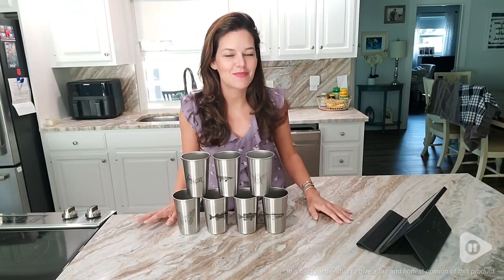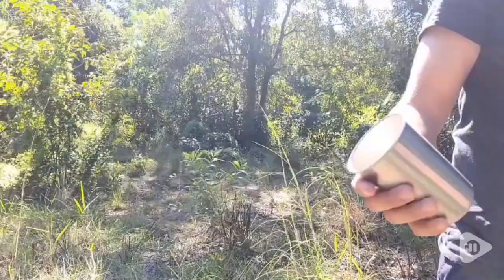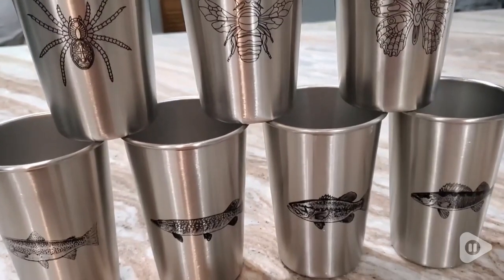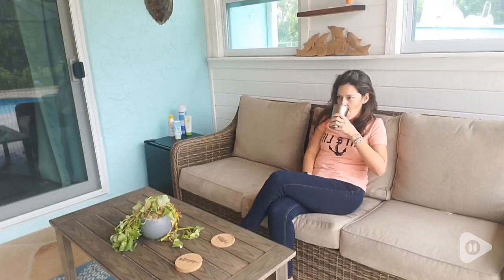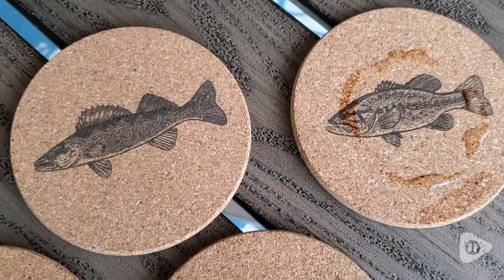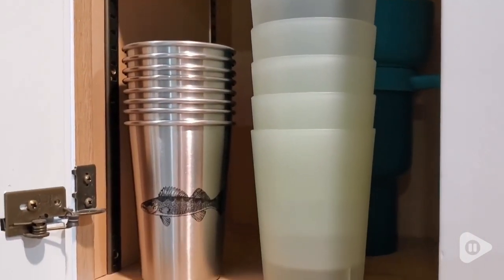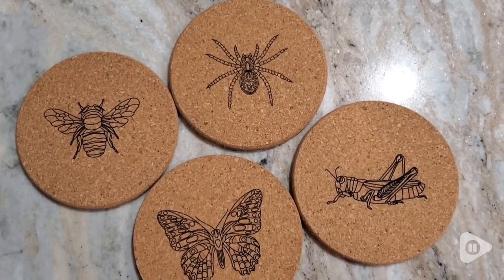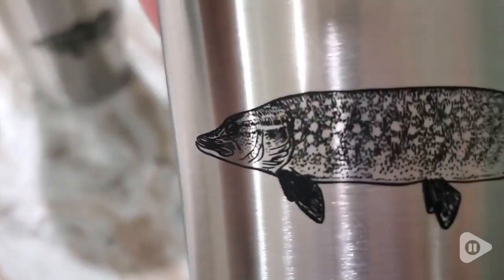Magic Pine Stainless Steel Pint Cups | Our Point Of View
Magic Pine Stainless Steel Pint Cups

(Commissionable Links)

Stainless Steel Pint Glass: Made from high quality, food grade stainless steel; Graphics include Northern Pike, Trout, Catfish, and Walleye; Holds sixteen ounces; Dishwasher safe; Set of four
Fishing Gifts: This reusable stainless steel tumbler makes a great gift; Explore fishing gifts for men, fishing gifts for women, bass fishing gifts for men, and dad fishing gifts
Damn Fine Goods: Discover top quality apparel, drinkware, novelty gifts, and accessories made for drinkers, runners, hikers, bikers, fisherman, hunters, golfers, laughers, and lovers; We're serious
Magic Pine Outfitters: Our aim as a small, family owned business is to make high quality, eco friendly products for outdoor lovers; Explore our line of t shirts, drinkware, and holiday gift packs